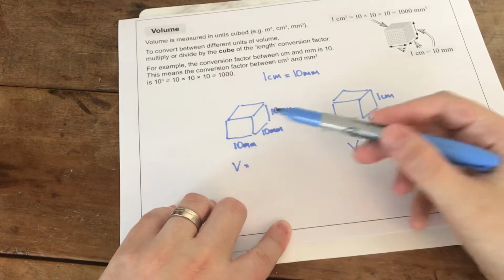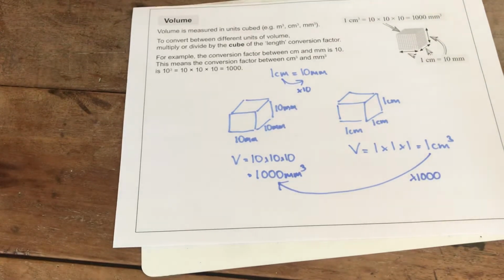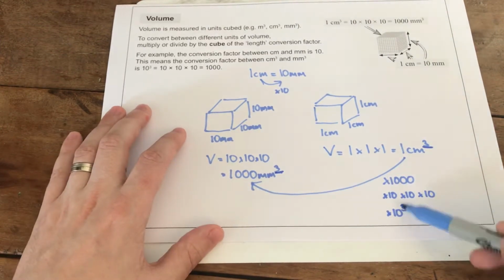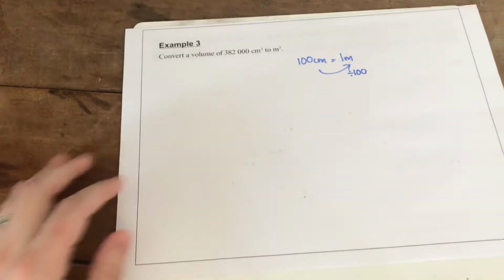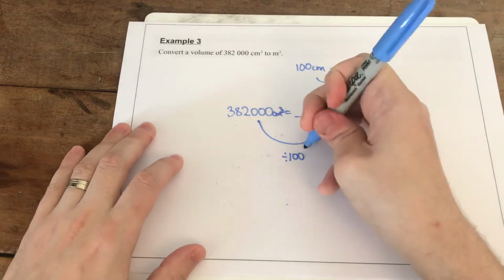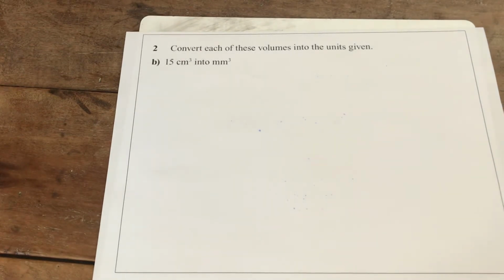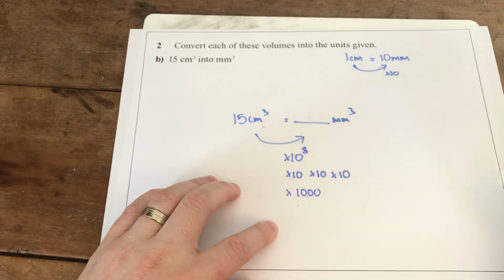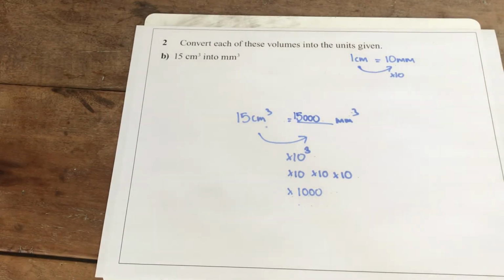Year 9Theta KO9 Converting Measures for Volume WC27-4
Tutorial for Knowledge Organiser 9 Year 9 classes R2/R3/L3/L4